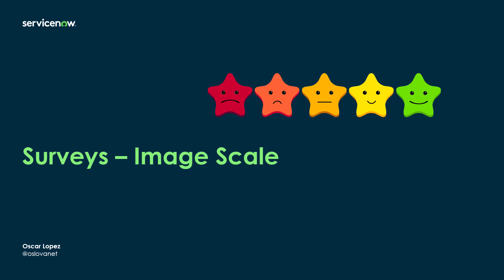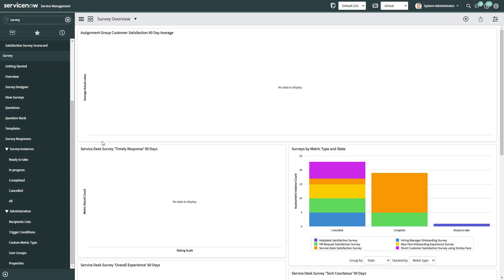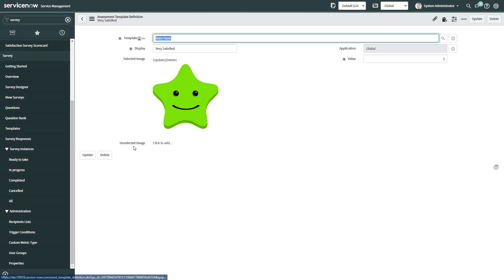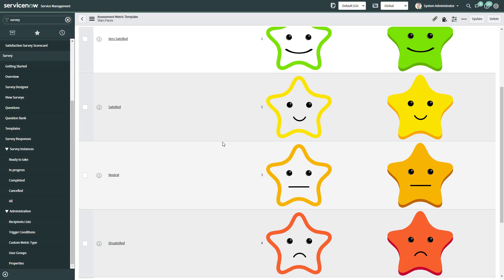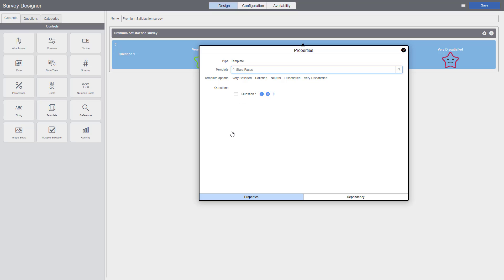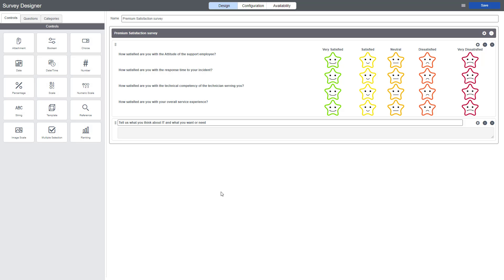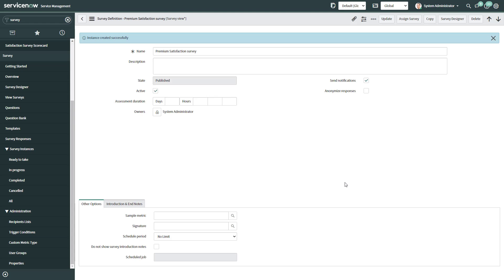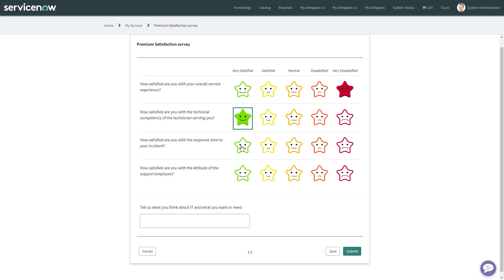ServiceNow - Survey Scale Image (Using stars with faces)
Learn how to configure an awesome Survey using scale images, either happy faces or stars to rank the answers in the survey.